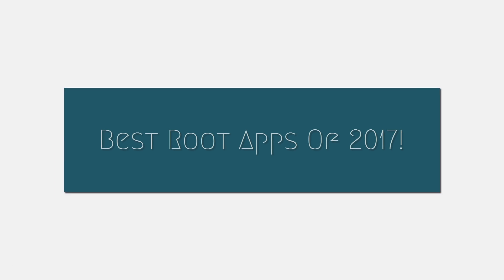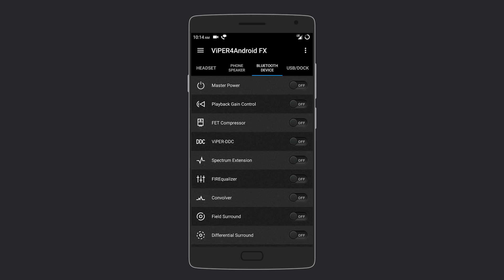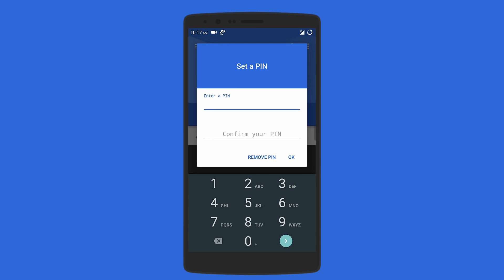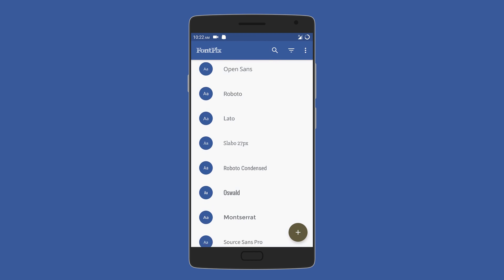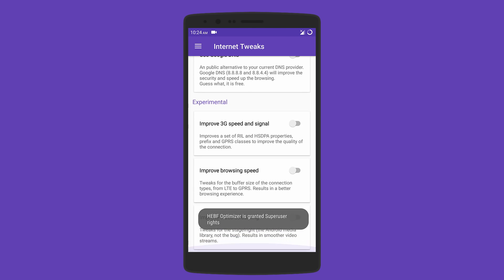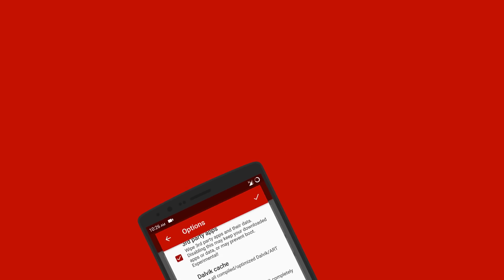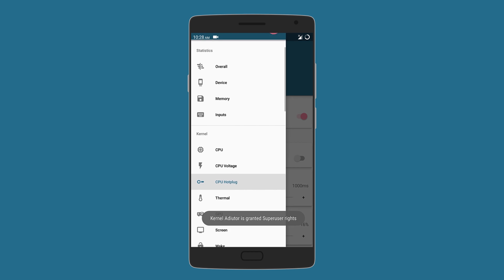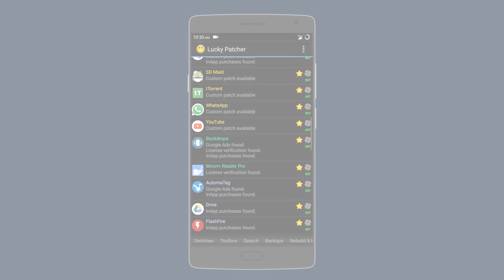Top 10 Best Root Apps On Android! (2017)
Must Have Android Apps For Your Rooted Device.